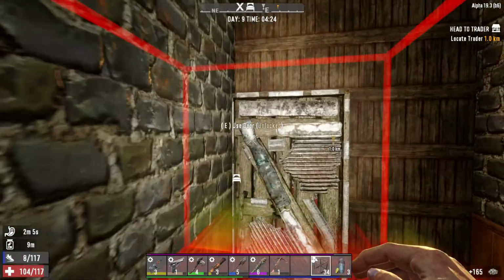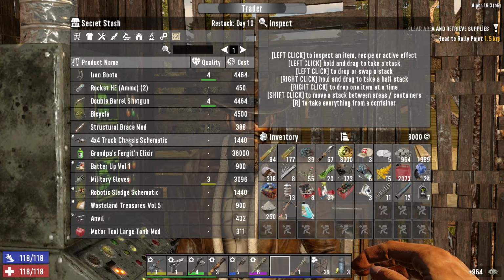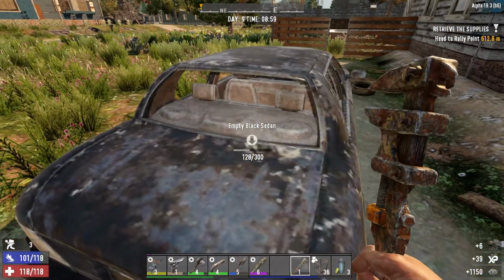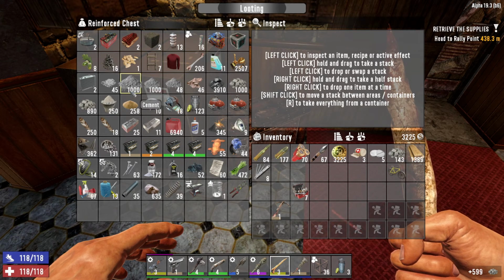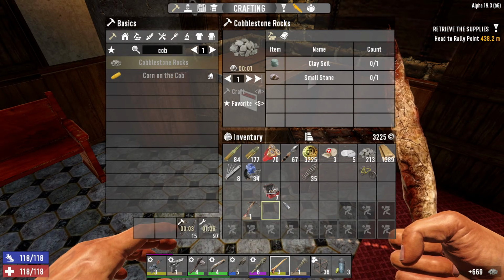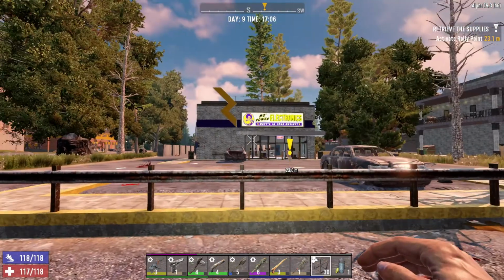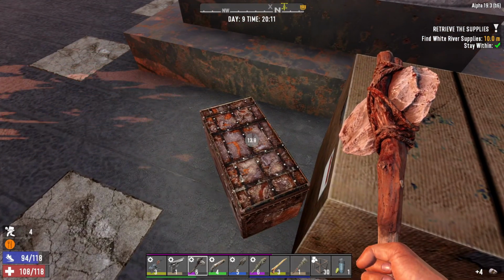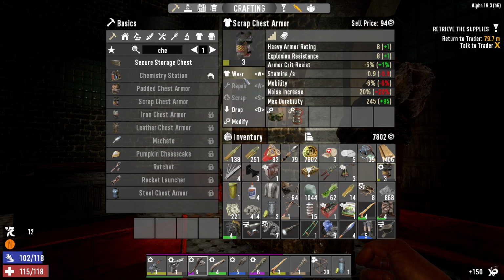New Trader Tier 2 Questing Unlocked | Day 9 Solo (7 Days to Die Alpha 19)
Welcome back to solo 7 days to die in alpha 19 join me as we venture through the zombified land trying to survive alone how long will we survive how many hordes can we conquer lets find out